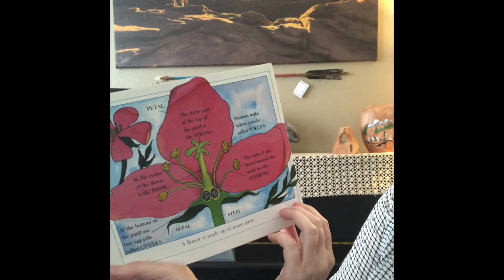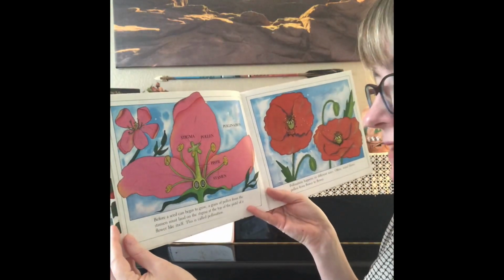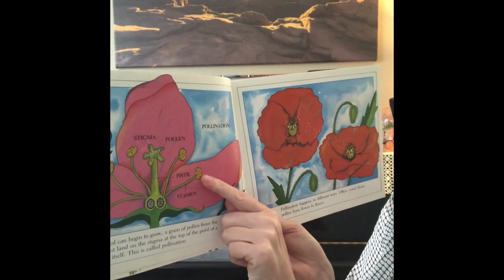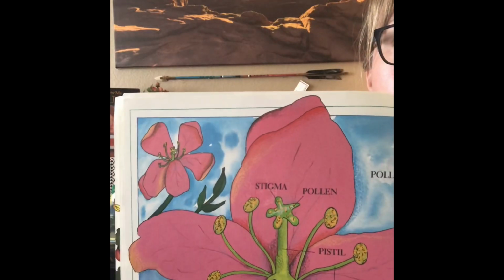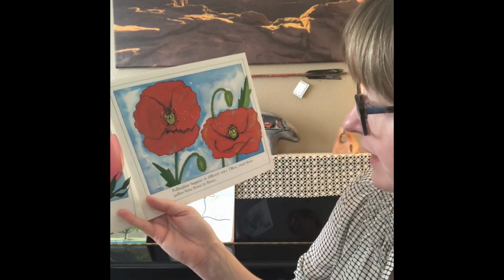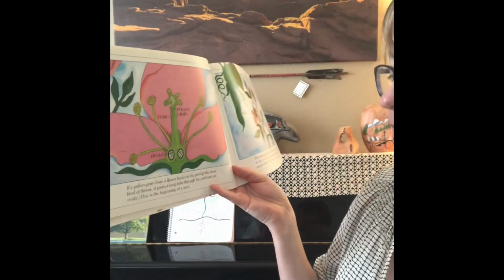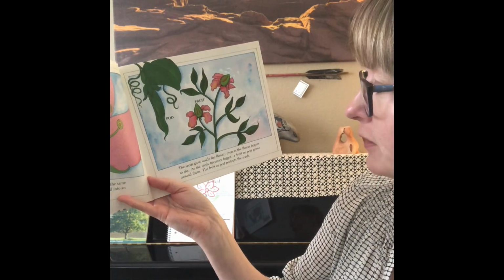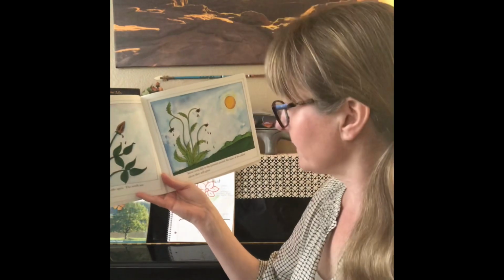Plants Day 1.2